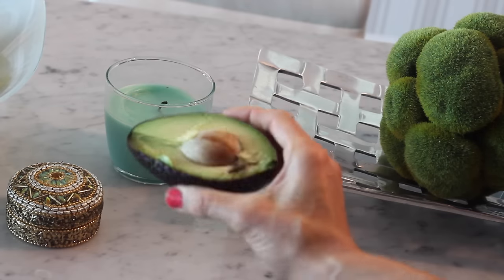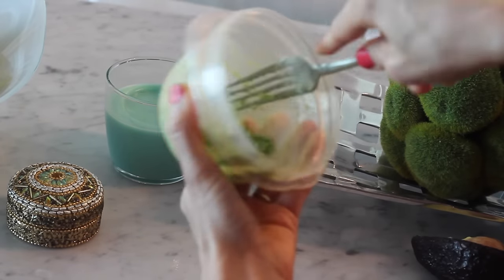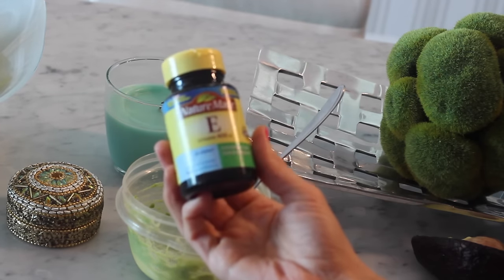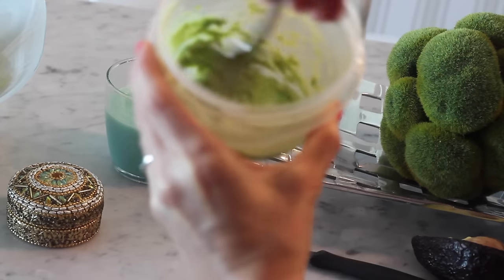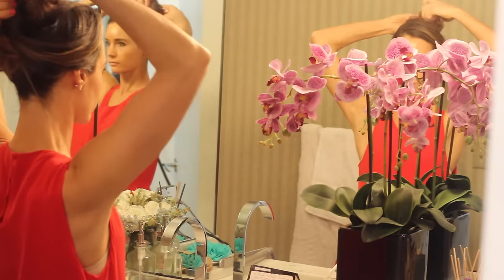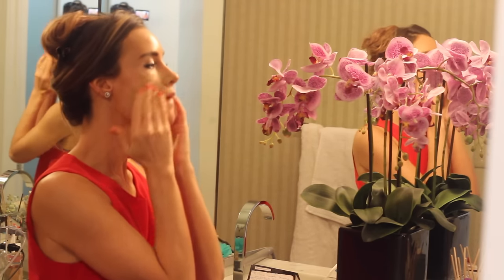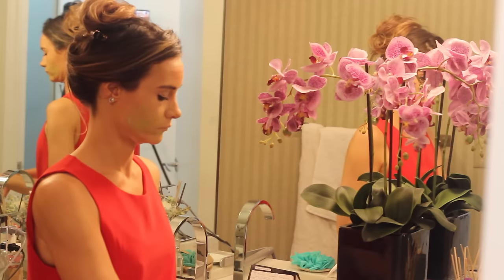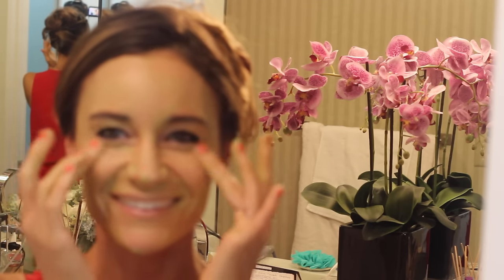Moisturizing Avocado Mask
The hospital can be very dry and dehydrating, especially in some states where the weather is very dry. I get a lot of requests from nurses & nursing students for help on this topic. Up until recently I was using Murad daily moisturizer. Until a few months ago I read an article where Victoria secret model Alessandra Ambrosio said she puts Avacado on her skin. This kind of made sense to me because a few years ago I started eating an Avacado per day and I noticed a big improvement in my skin. So I decided to look up a recipie and give it a try. I came across a few sites that recommended mixing avocado with vitamins E, so that is what I did. Immediately afterwards I loved the way my skin felt. Then, in a few weeks I noticed that some sun spots that I had were becoming less visible. Also, I have noticed a nice glow & color... so for now, I will continue doing this.
I know this is not directly related to nursing, but nourishing yourself is a great thing. When you are happy & whole, there will be more of you to go around!
xoxo
- Caroline